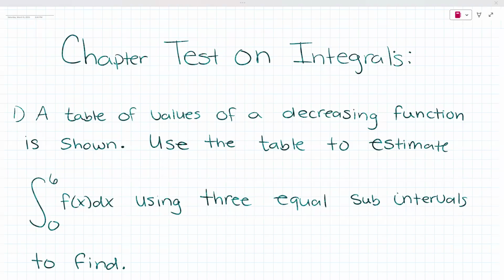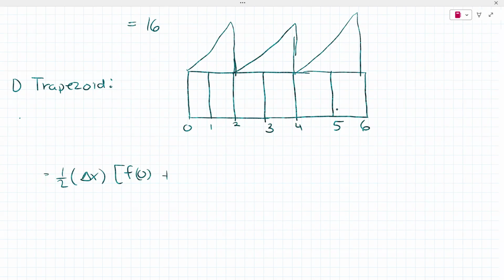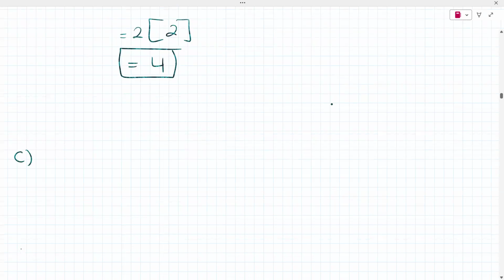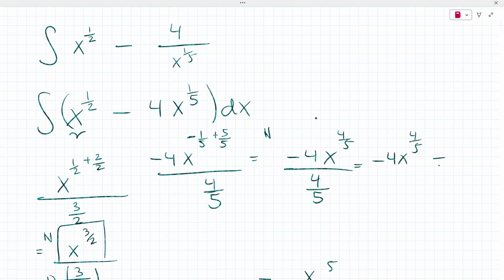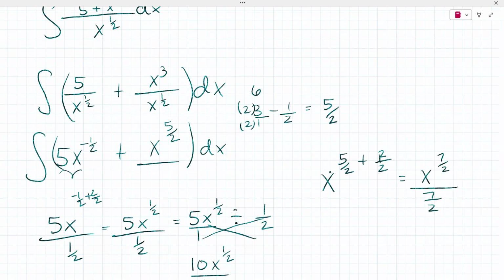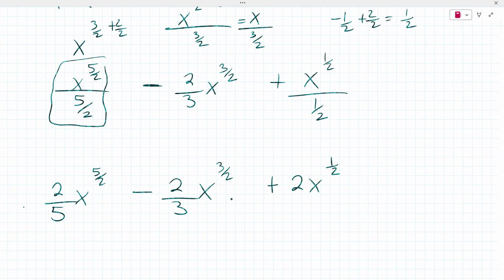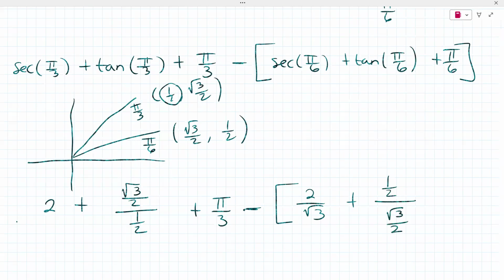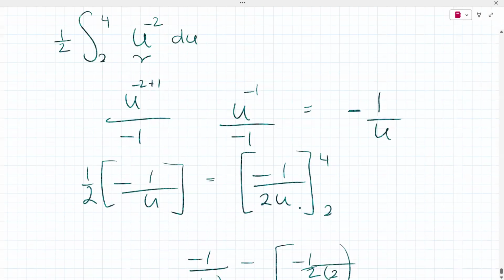Integral Chapter Test Part 1